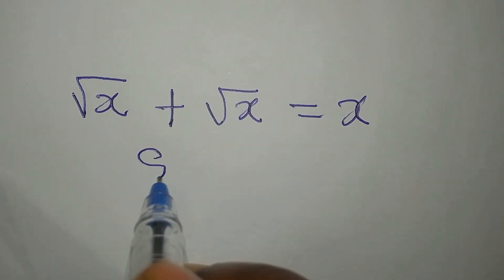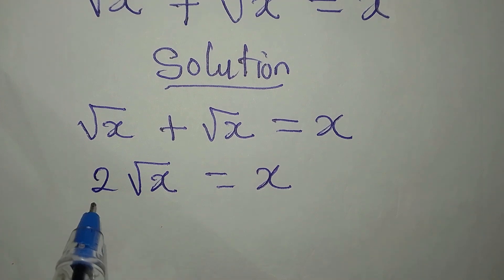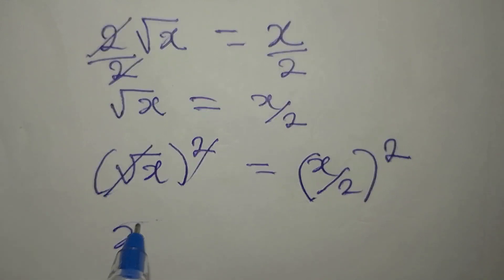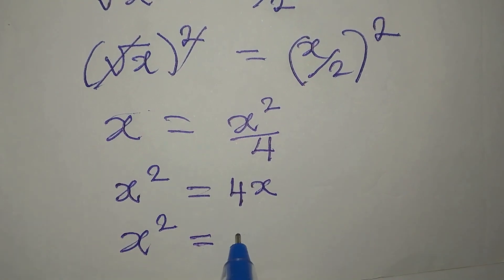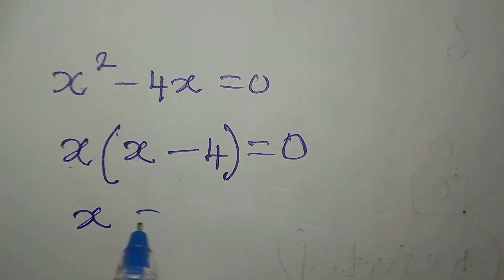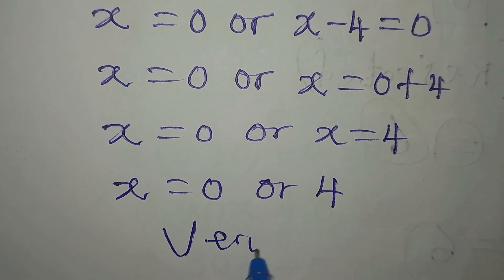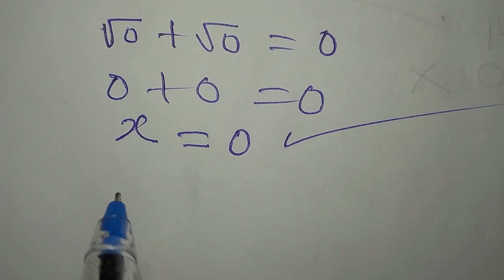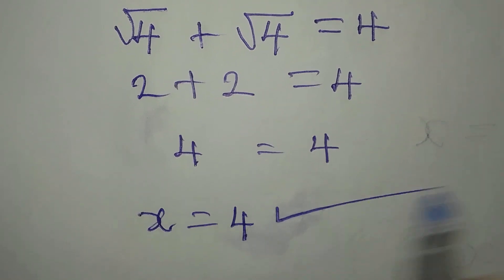Equation with roots | Olympiad Mathematics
This is beautifully solved for you guys